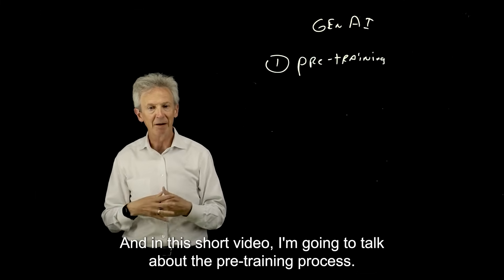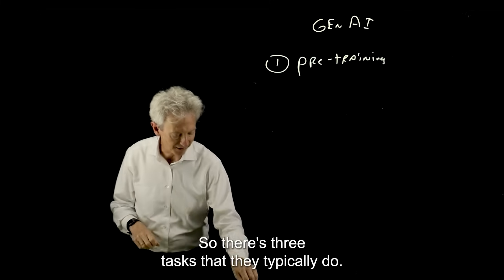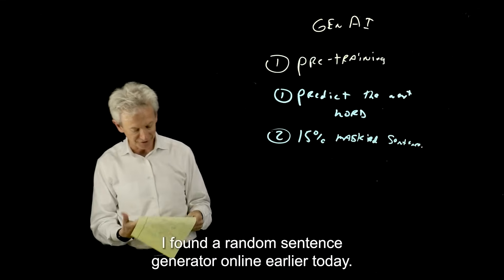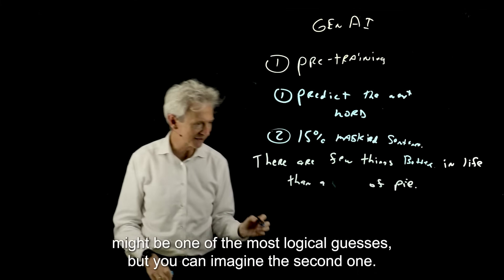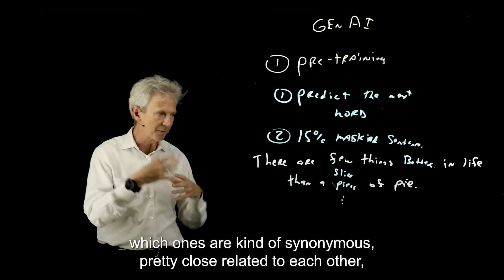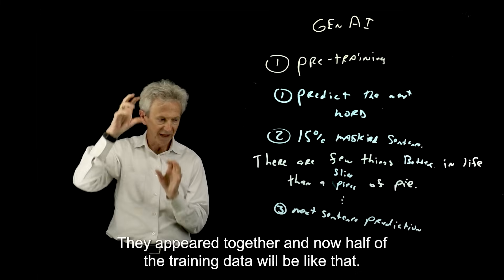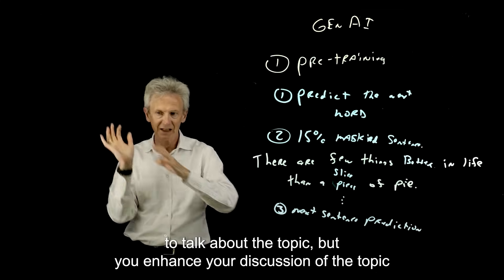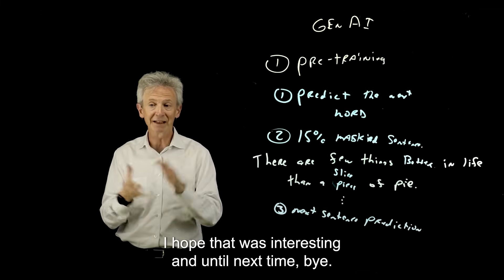Pre-training - first step of GenAI model training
Learn about the first step of training a GenAI model, pre-training: how it's done, who's doing it and how. You’ll also learn the methods used to help AI understand text, like predicting the next word, filling in blanks, and anticipating the next sentence. These techniques work together to enhance an AI’s ability to grasp context and respond in natural language.